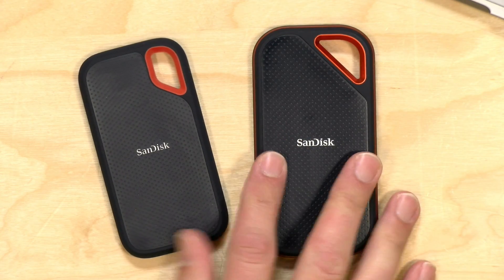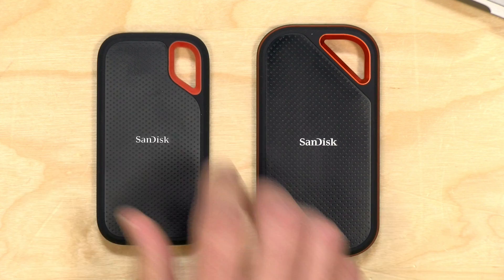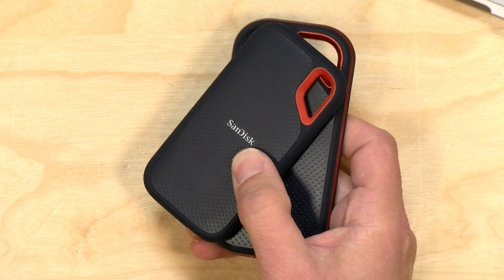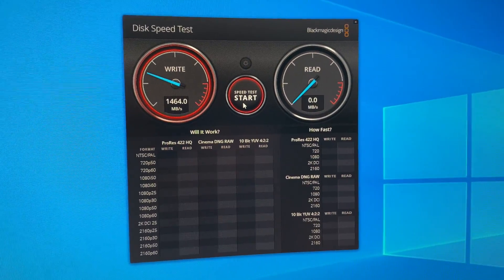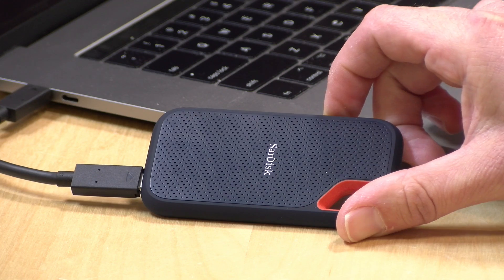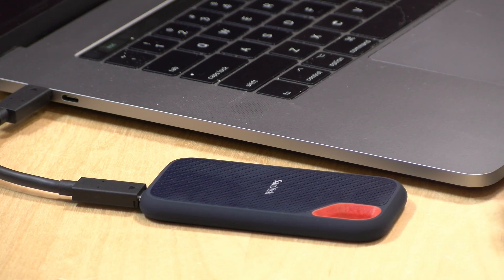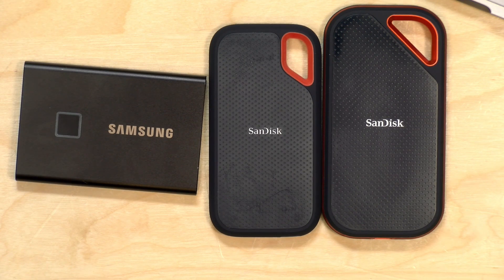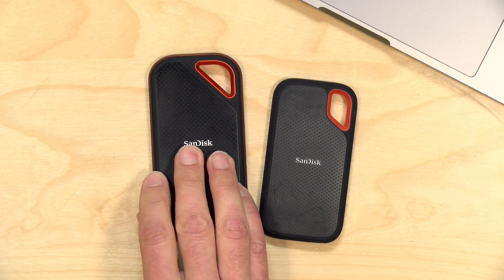New Sandisk Extreme and Extreme Pro Portable SSD Review - NVME Upgrade!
VIDEO INDEX:
00:00 - Intro
00:54 - Price
01:25 - SSD vs. lower cost mechanical drive
02:21 - NVME inside
03:01 - Carabiner clip
03:14 - USB-C connector
03:40 - USB 3.2 2x2 Needed for Pro Speed
04:34 - Thunderbolt Compatibility on the Pro
05:48 - Benchmark Blackmagic Speed Test - Extreme Pro 2x2
06:58 - Benchmark Crystal DiskMark Sequential  - Extreme Pro 2x2 vs Gen 2
07:16 - Benchmark - Non Pro Extreme SSD Blackmagic Disk Speed Test
08:19 - Benchmarks - Crystal DiskMark Random Read/Write
09:41 - vs. Samsung T7 and last model
10:13 - Hardware encryption
11:38 - Android iPhone and iPad Compatibility